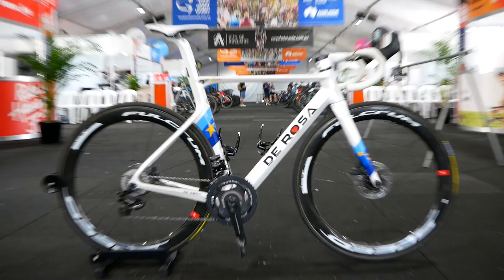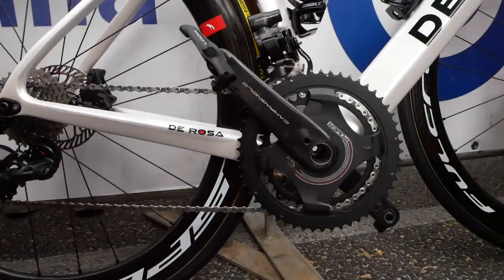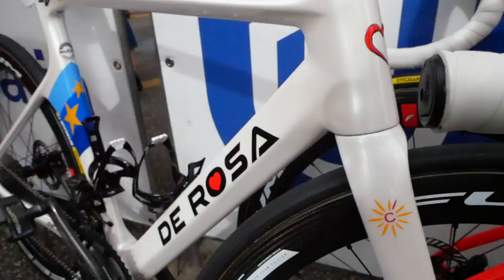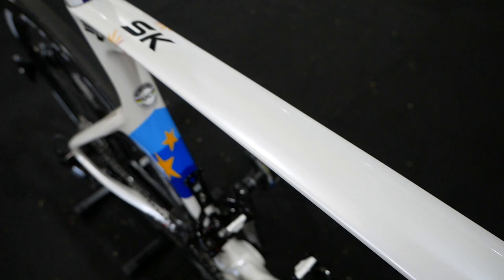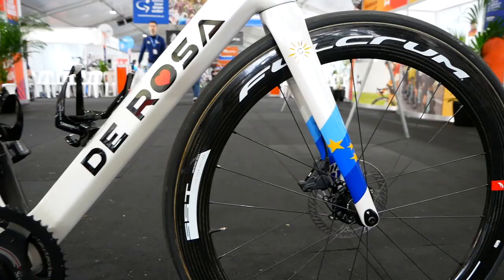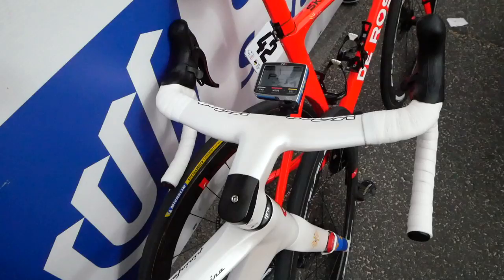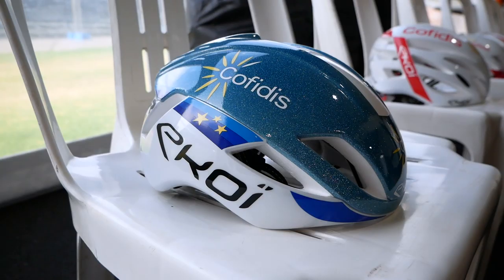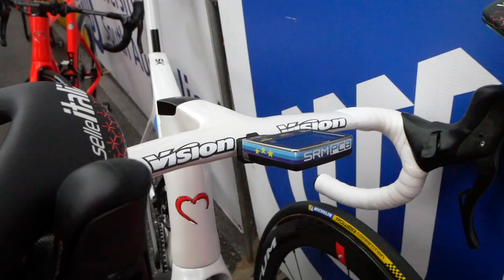Elia Viviani’s De Rosa SK Pininfarina - Bikes of the Peloton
These De Rosas are all-new for 2020. The Italian bike company has overhauled its aero SK Pininfarina for the new year, tweaking the aerodynamics by flattening the toptube and shielding the rear wheel. The brake hoses and gearing wires are now entirely internal, and the frame had some weight shaved from it too, with a size-medium quoted at 950 grams. It’s a bike made for the sprinters, and its the pick for the likes of Elia Viviani.